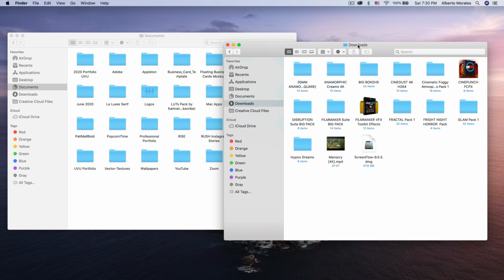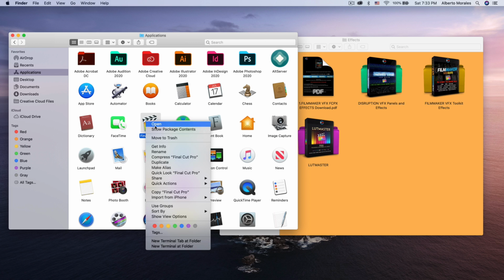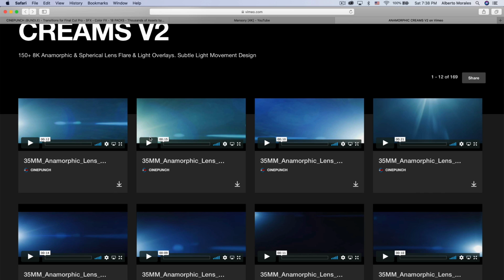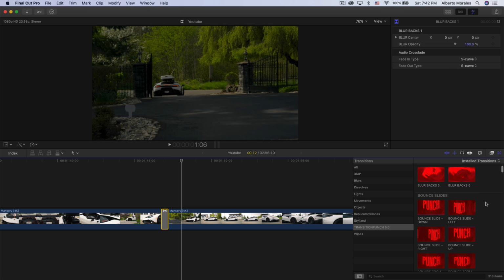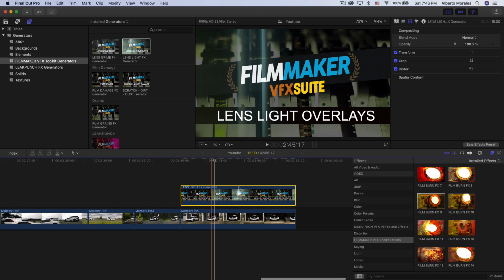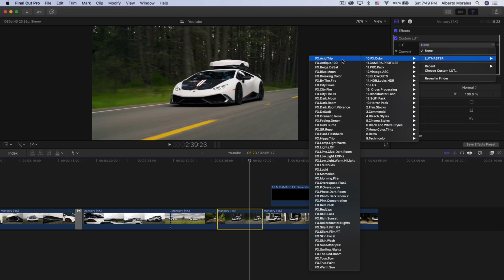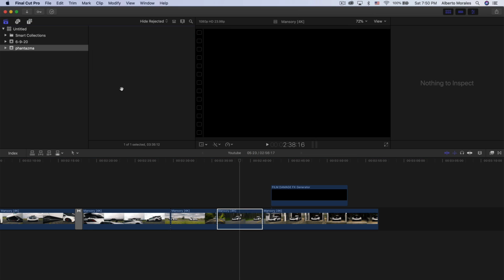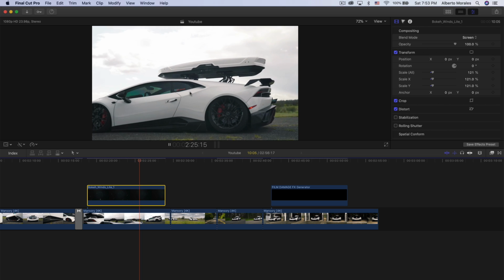COOLEST EFFECTS YOU NEED! - Final Cut Pro X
In today's video, I'll show you the biggest FCPX bundle effect and transitions pack as well as sound effects and how to use them! It's very easy to use. This massive 18 in 1 pack bundle has tons of effects, such as light leaks, sound fx, bokeh, flame, fog, light leaks, film burns, ink drops, and much more!

With this pack, you can create vlogs, music videos, and create the best looking youtube video or vlog with color grading luts, sound effects, glitch effects, and transitions. No need for green screen overlays. This huge graphics pack has everything you need for your next feature film/movie.

Try Cinepunch Bundle for Final Cut Pro X!

Source video:
Mansory 4k by Woyshnis Media

***Time Codes***
00:00 - Trailer
00:35 - Introduction
03:04 - Installation
04:46 - Video Catalog
05:24 - Quick Mention
05:50 - Transitons
07:45 - Disruption VFX Effects
08:09 - Filmmaker VFX Effects
08:36 - Filmmaker VFX Generators
09:26 - Leakpunch FX Generators
09:43 - Lutmaster Custom LUTS
11:40 - Lutmaster LUTS Effects
13:03 - Big Packs Effects
15:41 - End